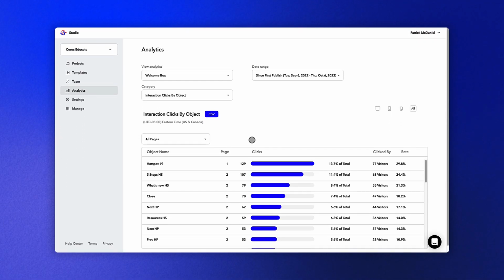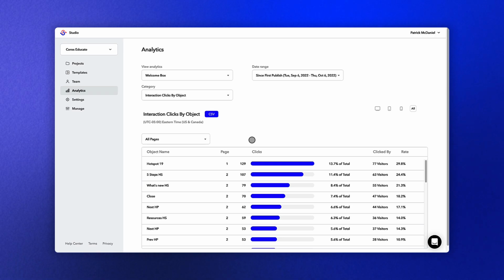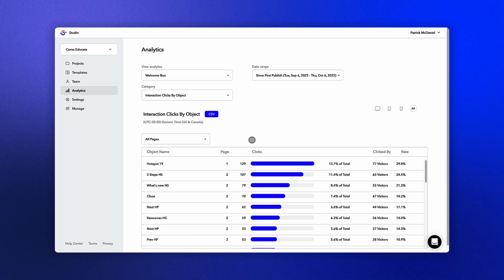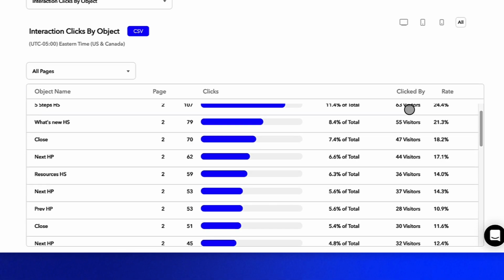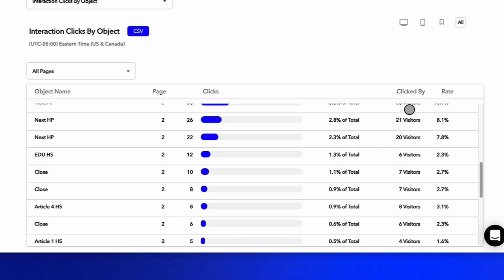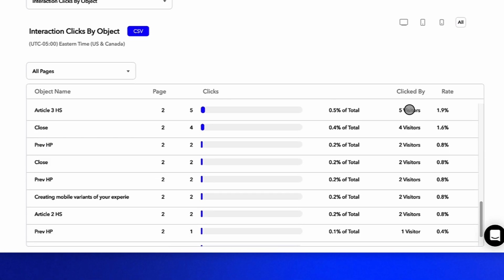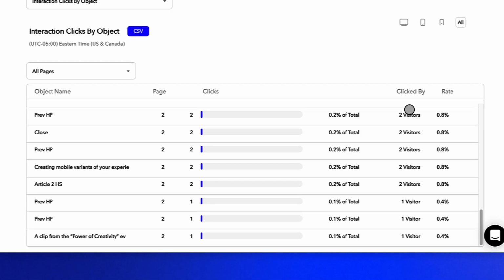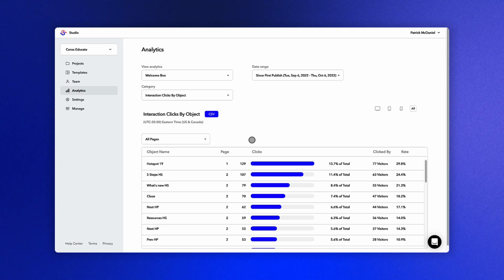Ceros Analytics: Interaction Clicks by Object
Unlock the power of Ceros Analytics as we delve into the insights provided by Interaction Clicks by Object. In this video, we'll explore how to analyze and interpret user interactions within your Ceros projects, giving you valuable data to optimize engagement and improve your overall content strategy.